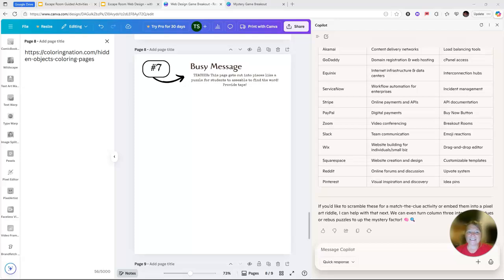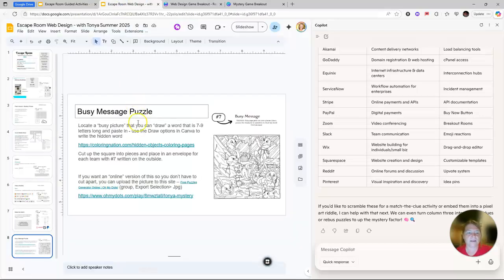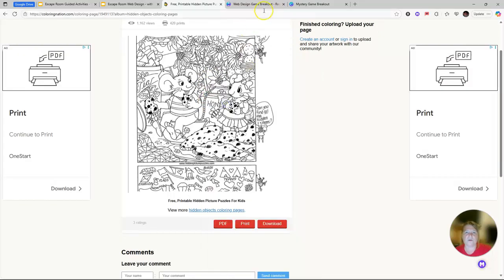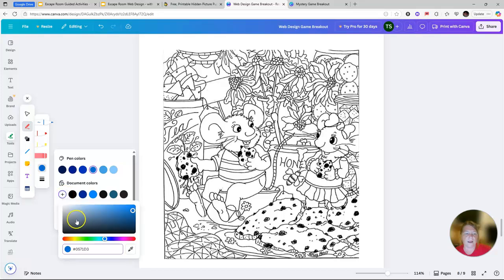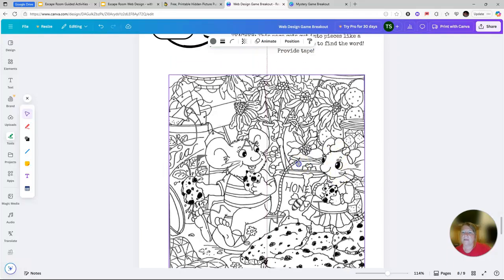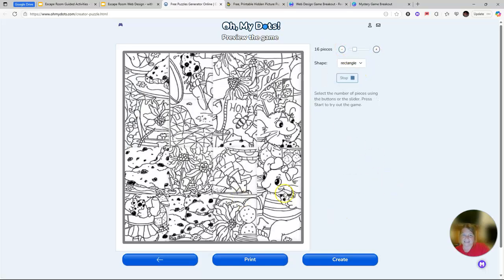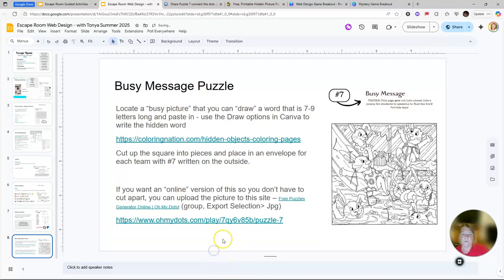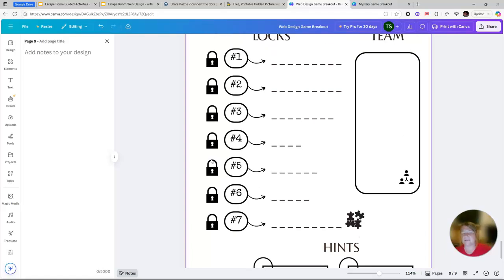Mystery #7 Busy Message